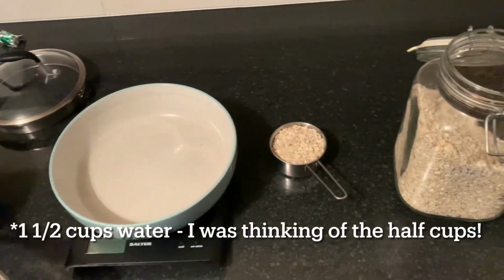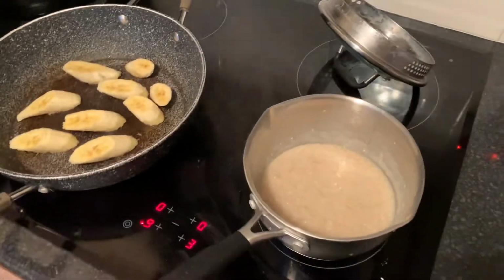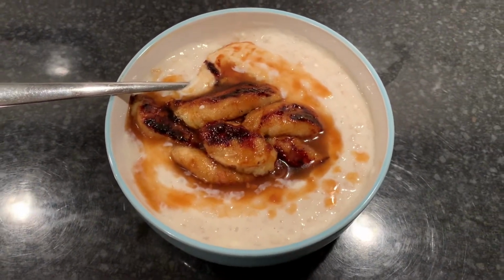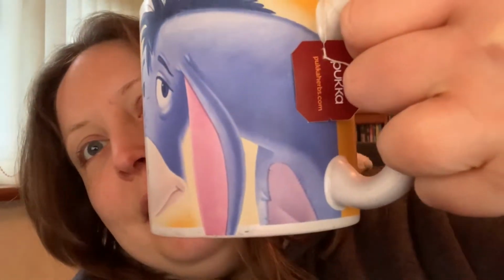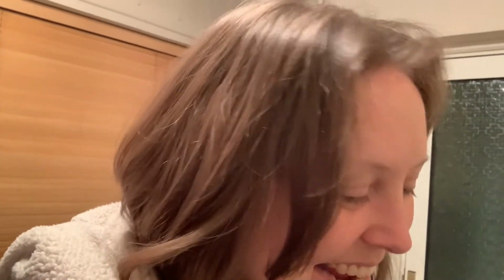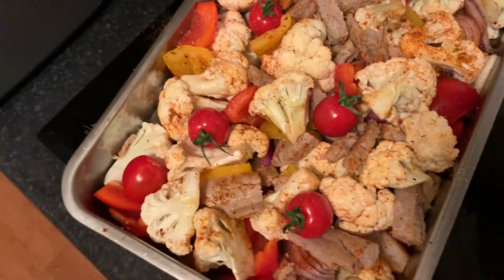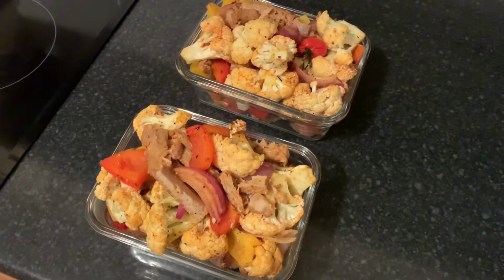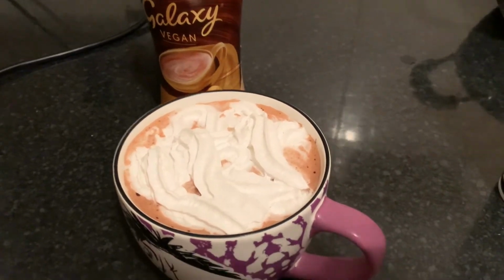What I Eat in a Day 151 - Vegan & Slimming World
Here’s what I ate today 4 Jan 2021 as a vegan doing my best to follow the slimmingworld plan.

Please note that due to my current (very large) size I get 25 syns a day.

I don’t claim to be perfect or 100% on plan all the time, but I do my best and I hope that shows!

If you’re doing veganuary then I hope this video shows how easy and accessible it is to eat vegan 💚

Please feel free to join in down in the comments section, we have a lovely little community here and everyone is welcome!

Here is JessBeautician’s video with her porridge recipe - do check out her channel for vegan recipes, she’s fab!